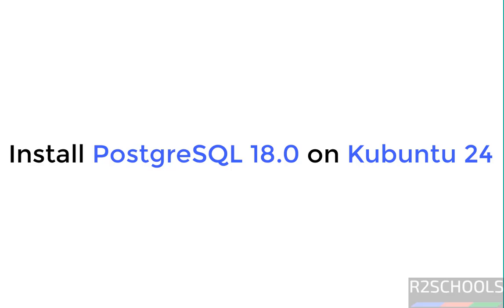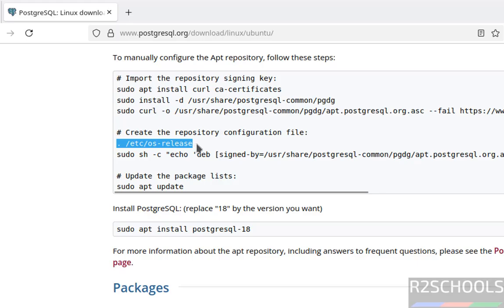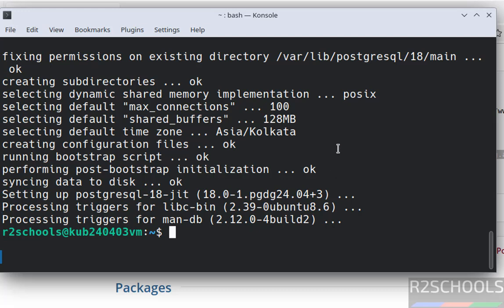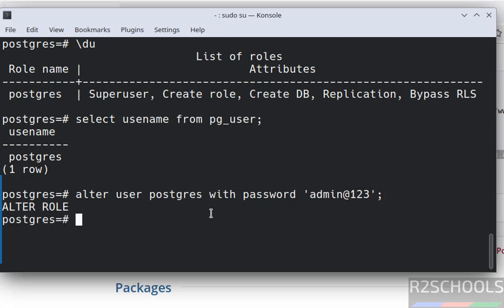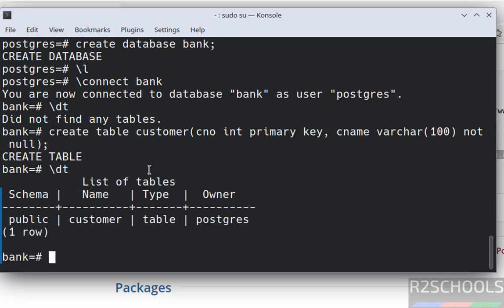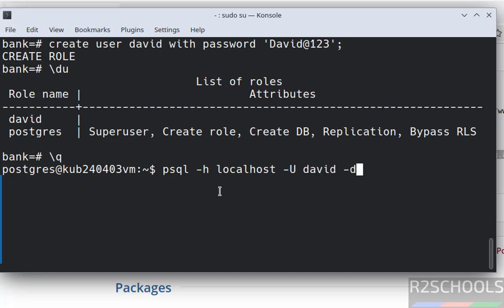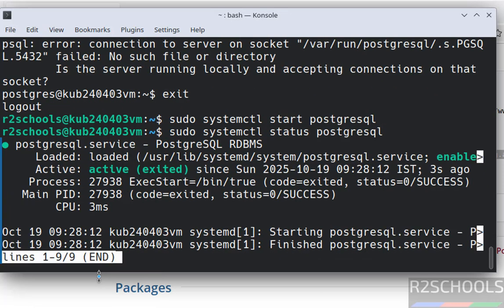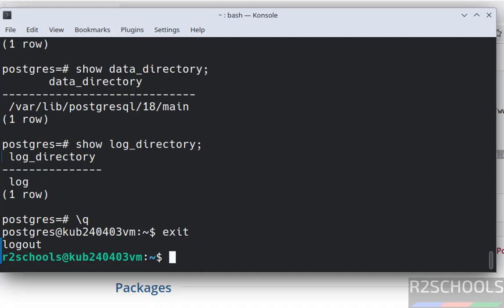Complete PostgreSQL 18.0 Installation & Configuration Guide on Kubuntu 24.04 LTS 🔥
💻 Install & Configure PostgreSQL 18.0 on Kubuntu 24.04 LTS – Step-by-Step Guide! 🚀

In this tutorial, learn how to install and configure PostgreSQL 18.0 on Kubuntu 24.04 LTS easily — no errors, no hassle! Whether you’re a beginner, developer, or sysadmin, this guide walks you through every step to set up and secure your PostgreSQL database server. ⚙️🔥

✅ What You’ll Learn:

Install PostgreSQL 18.0 on Kubuntu 24.04 LTS using terminal commands 💡
Start, enable & secure PostgreSQL service 🔐
Create and manage PostgreSQL users & databases
Configure remote access & authentication
Test PostgreSQL installation with psql client